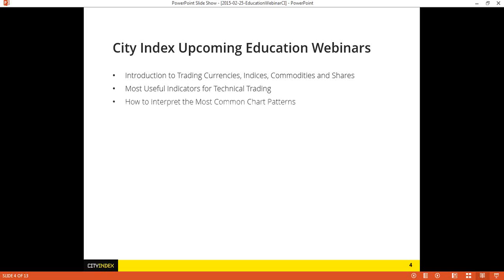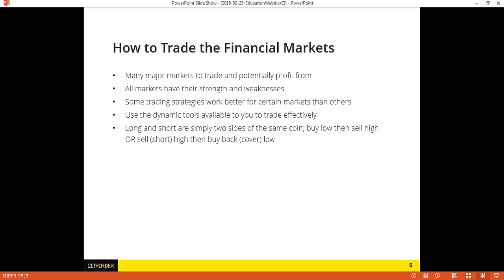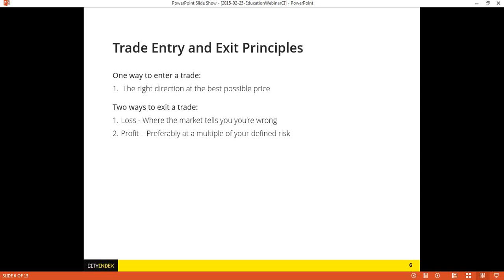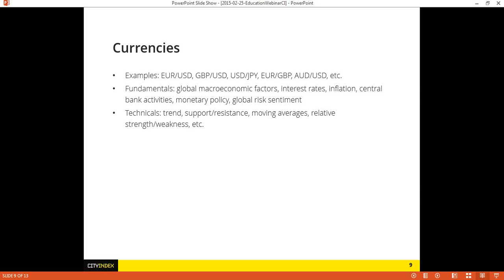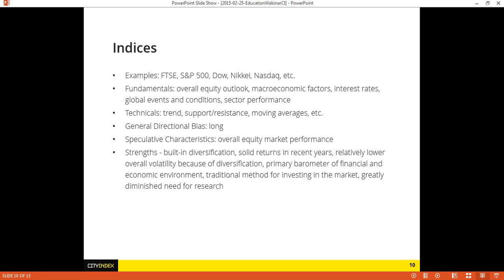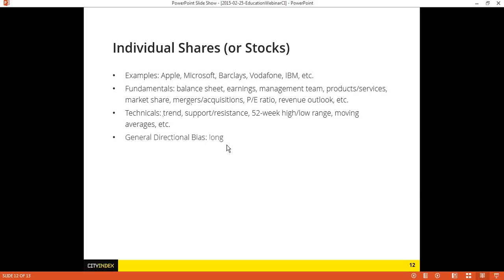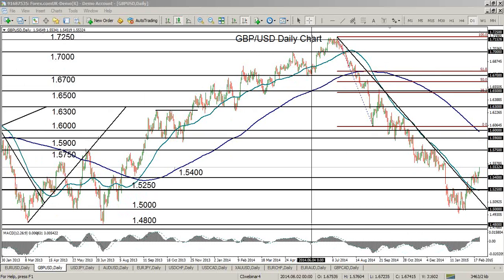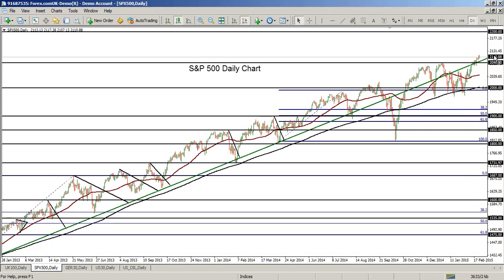How to Trade FX, Indices and Shares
Learn how to trade global financial markets with James Chen as he outlines the strengths and weaknesses of trading currencies, indices, commodities and individual shares.

Losses can exceed your deposits.